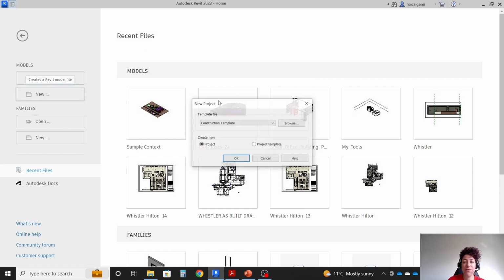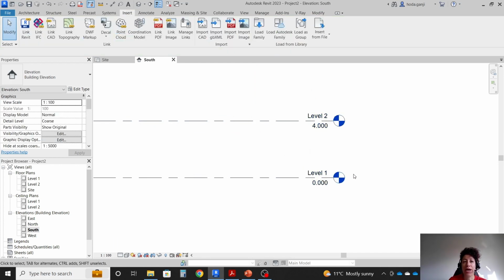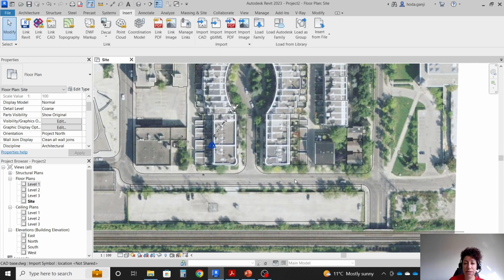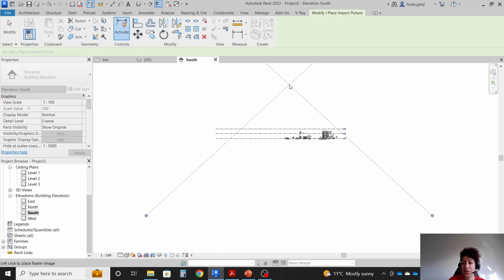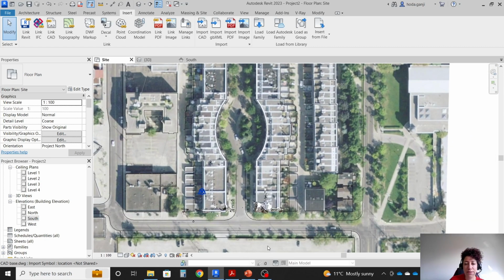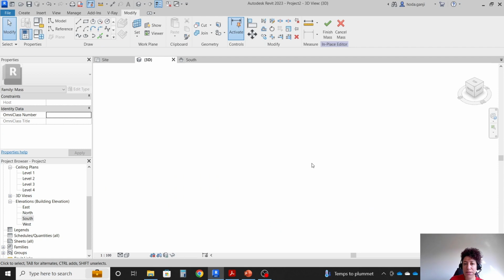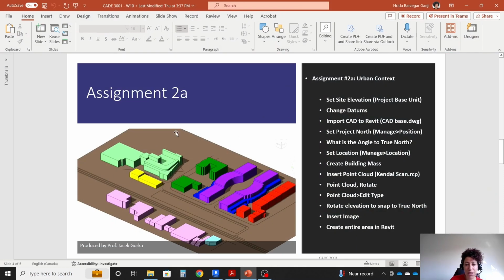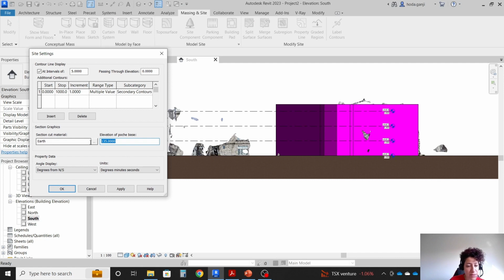Urban Context in Revit, Validation with Point Cloud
"This video shows how we create an urban context in Revit and validate it with a point cloud in order to do a shadow studies later. It also explains how to set location, elevation above sea level and True North vs. Project North. You will learn how to create building masses and assign material so they cast shadows." The preparation of files used in the video is done by Mr. Jacek Gorka.